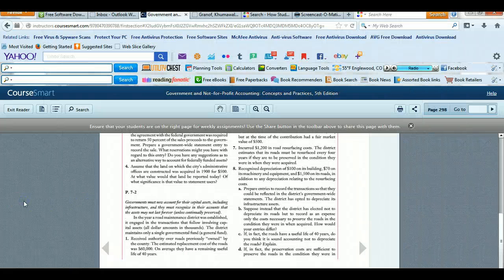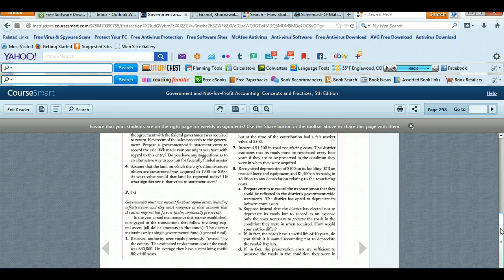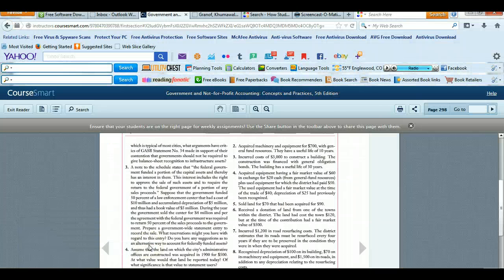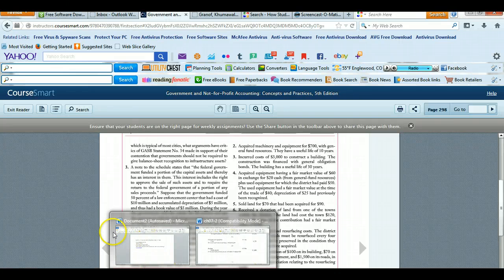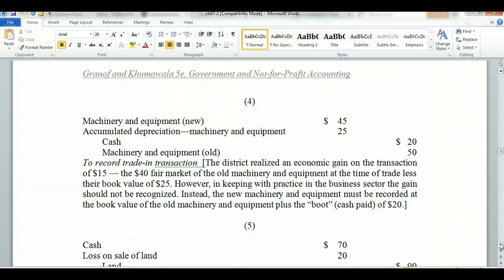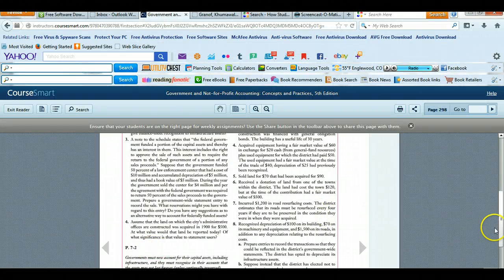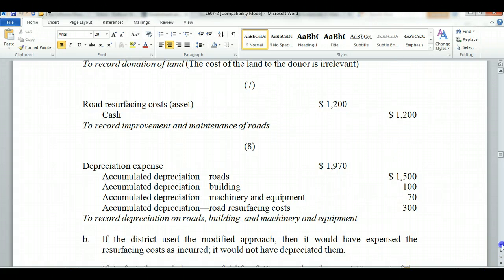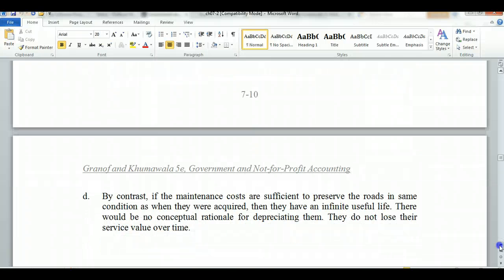Problem 7-2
problem